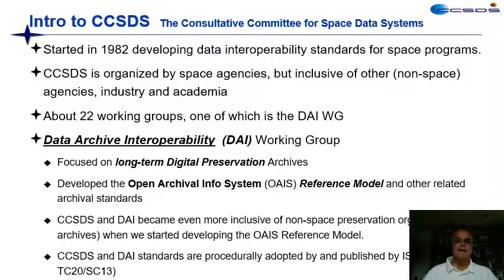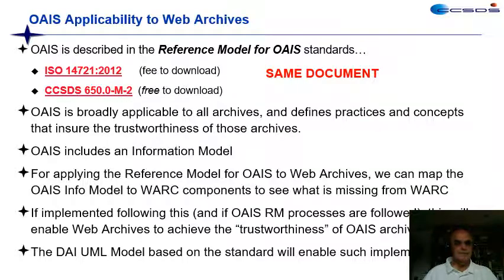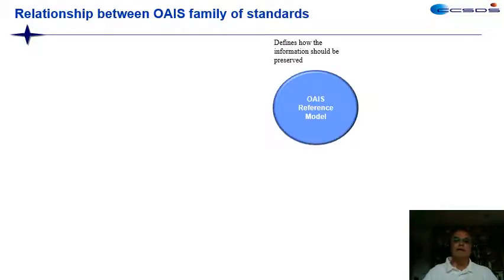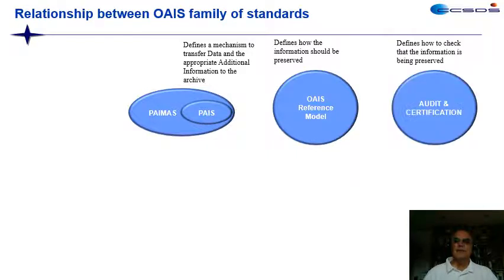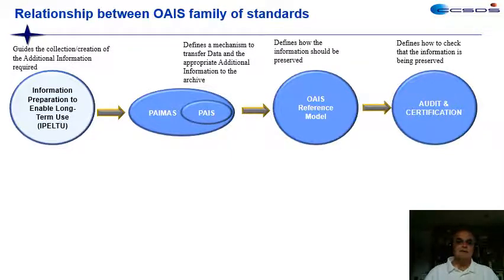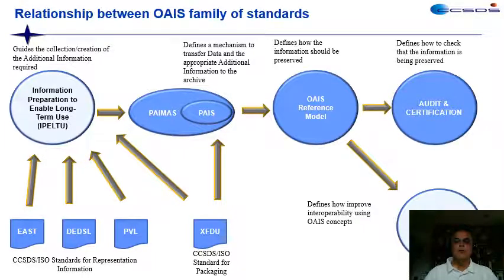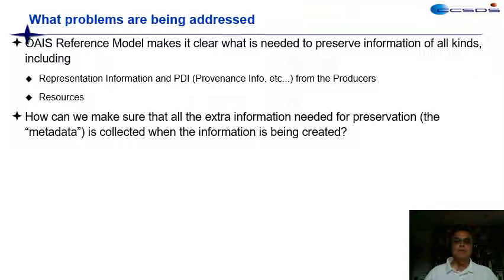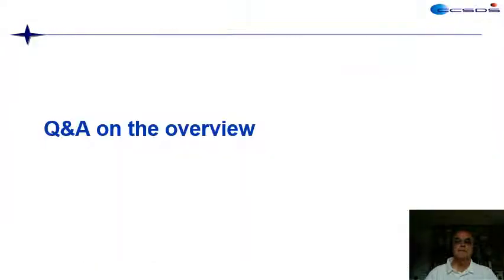Part 1 - Introduction - CCSDS Data Archive Interoperability (DAI) WG at the EWA Conference, Aug 2021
CCSDS is a Standards Development Organization, and the DAI Working Group has published the Open Archival Information System suite of digital preservation standards.  The Engaging with Web Archives (EWA) Conference invited us to give a keynote address on the activities of the DAI WG.  This is part 1 (of 4), where we gave a short introduction to CCSDS and the DAI work.